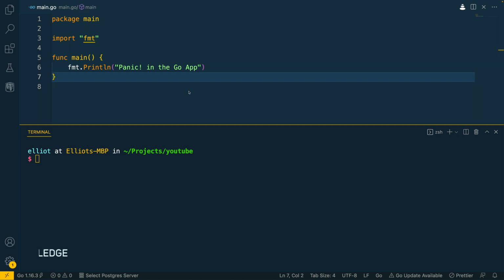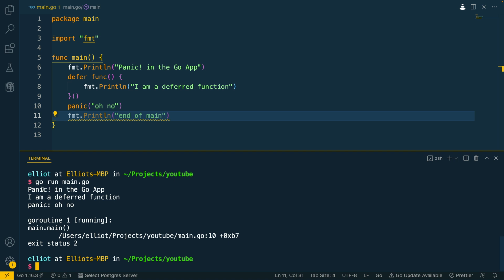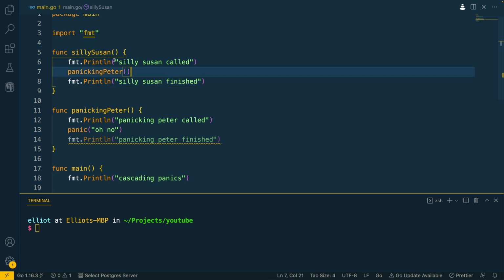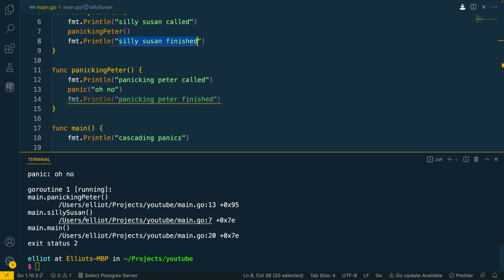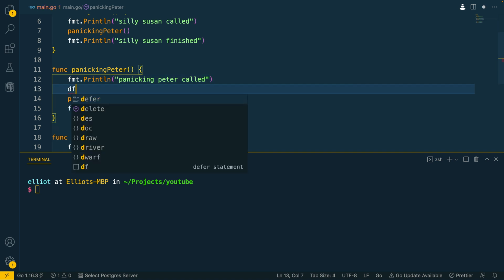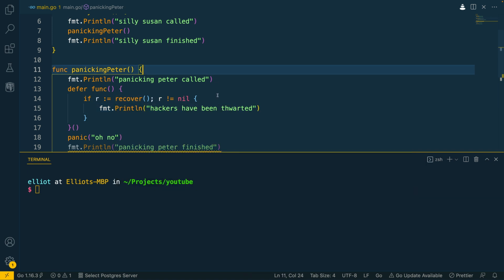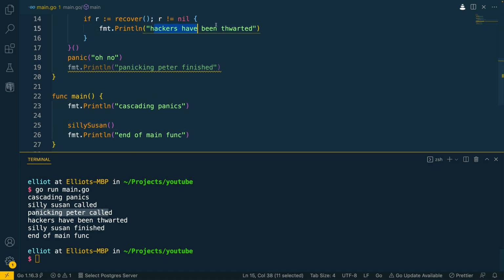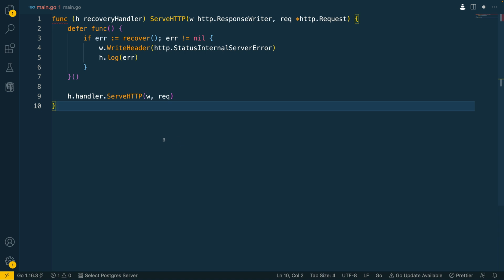Panic Recovery in Go - Tutorial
In this video, we are going to be looking at how you can effectively recover from Panics within your Go applications!

🎥 Recording Setup

Mic Boom